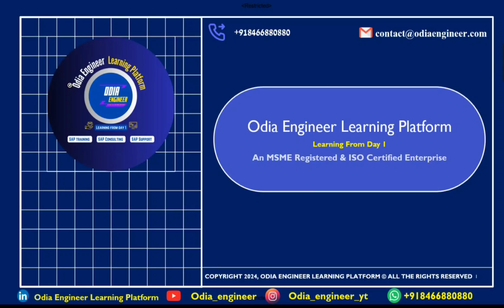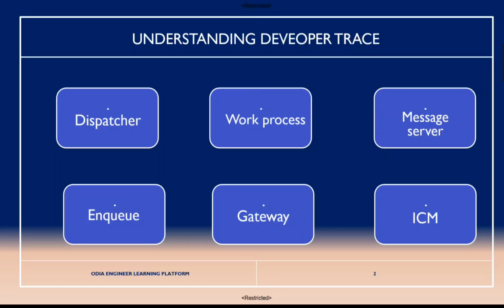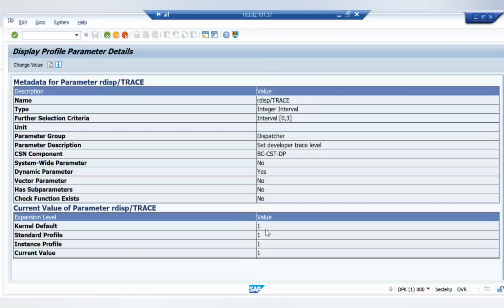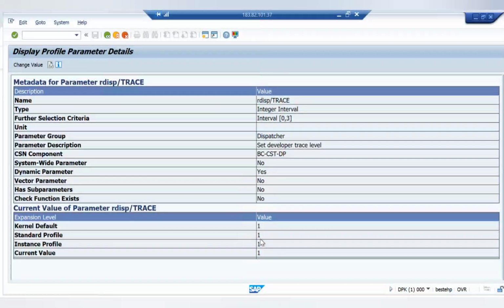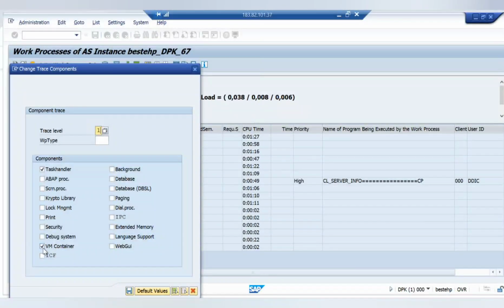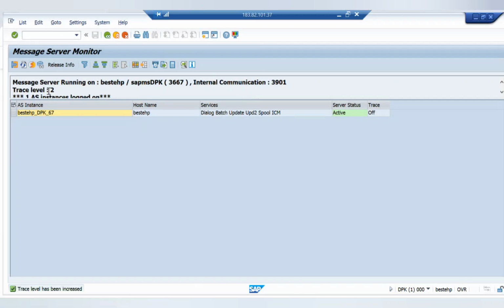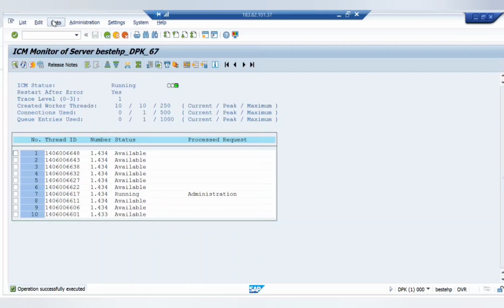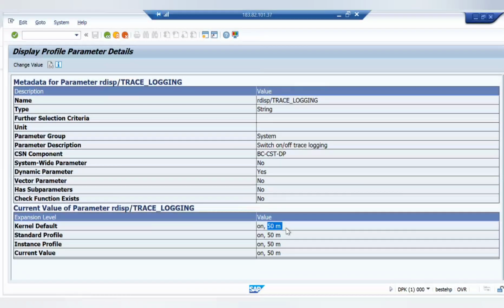Developer traces in SAP S4HANA SYSTEMS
Odia Engineer Learning Platform is one of the Leading SAP Training platform in India. We are registered with MSME & ISO 9001 Certified.
We provide training in all SAP Modules Such as SAP BASIS, SAP HANA, SAP BTP ADMIN, OS-DB Migration, Devops, SAP Signavio, CPI, Datasphere,
CloudALM, LeanIX, S4HANA Conversion etc.

🌟Our Training offerings (Instructor Led Training)

📚 SAP Basis Advanced Training
📚 SAP HANA Administration Advanced level training
📚 BTP Administration Training
📚 OS-DB Migration Training
📚 CloudALM Training
📚 SAP on AWS Training
📚 SAP on AZURE Training
📚 CPI (Integration) Training
📚 SAP Signavio Training
📚 LeanIX Training
📚 Devops Training
📚 Dedicated interview preparation training
📚 Datasphere training
📚 ECC - S4HANA Conversion

🌟To Enroll Training

🌟To Purchase Recordings and documents (Complete set of recordings and documents)

🌟Why us:

📚Customized SAP Niche Skill Training
📚 SAP Certification Prep
📚 Hands-On Workshops
📚 Real-World Case Studies
📚 Flexible Scheduling
📚 International Delivery

That's the best way you can be part of our Journey and hone your SAP Skill